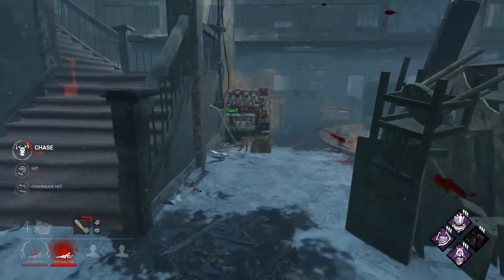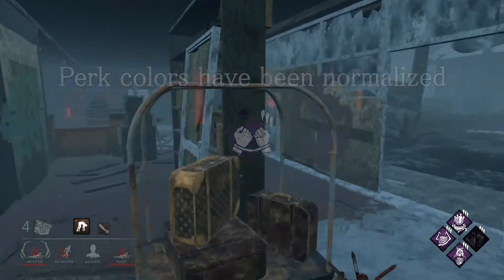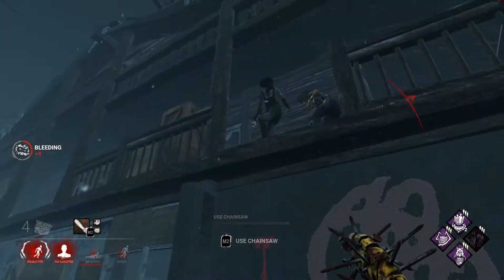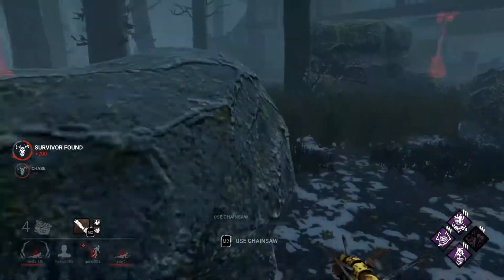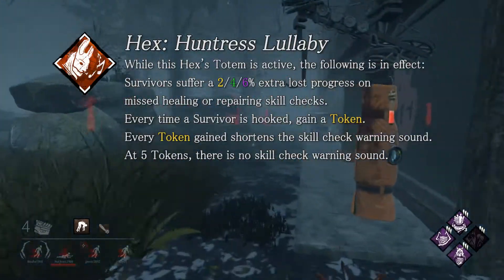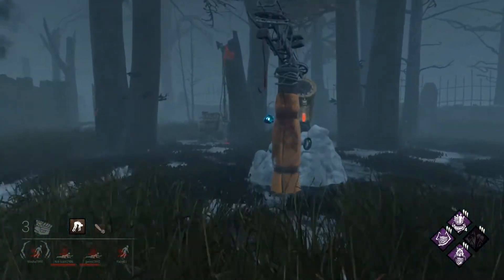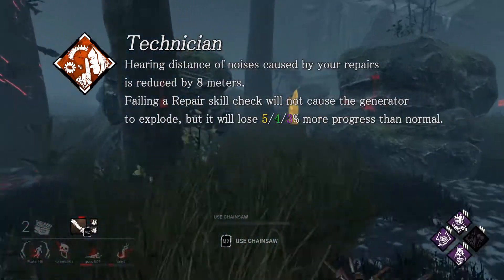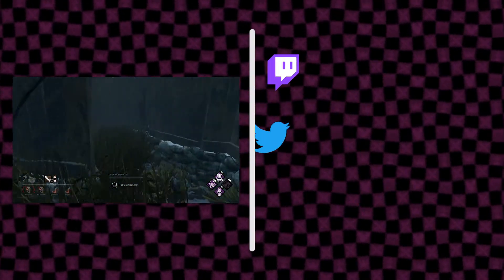4.3.0 Mid-Chapter Patch Overview (October 2020) - Dead by Daylight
Blight's been out this long already? Feels like it's just been a couple weeks.
One of the known bugs is that sometimes the Killer looks kinda odd when loading in to a match. Pretty goofy.
Nice 59 second DS btw, Claudette.